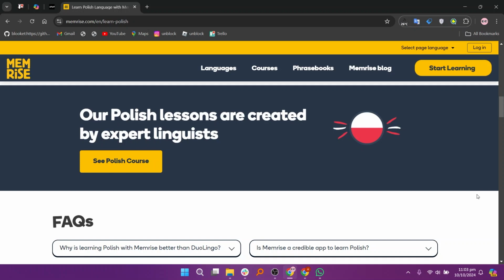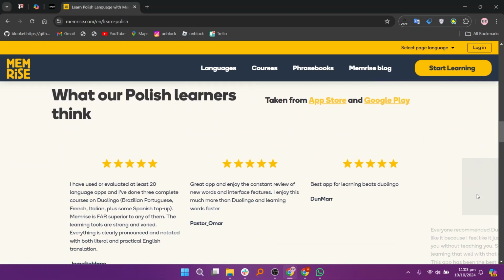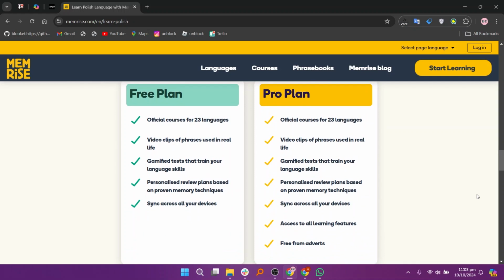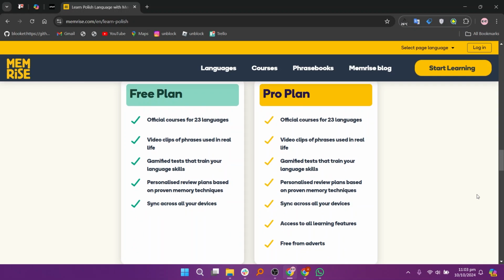HOW TO START LEARNING POLISH EASILY ON MEMRISE (EASY GUIDE) [2024]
📚 How to Start Learning Polish Easily on Memrise – Step-by-Step Guide [2024] 🇵🇱

Looking to learn Polish quickly and effectively? In this easy guide, we’ll show you how to get started with Memrise, one of the best language learning platforms for mastering Polish vocabulary, phrases, and pronunciation. Whether you're a complete beginner or want to brush up your skills, this tutorial will walk you through setting up your course, tracking progress, and using Memrise’s fun learning tools to make Polish easy to learn.

✨ What You’ll Learn in This Video:
✅ How to set up a Memrise account for learning Polish
✅ Choosing the right Polish course for your level
✅ How to practice vocabulary, grammar, and phrases
✅ Tips for making the most of Memrise features (like spaced repetition)
✅ Bonus resources to boost your Polish learning journey

🔍 Why Learn Polish with Memrise?
Memrise combines interactive learning tools with real-world phrases, making it easy and engaging to learn Polish at your own pace. With flashcards, pronunciation guides, and spaced repetition, you’ll remember what you learn and build your confidence.